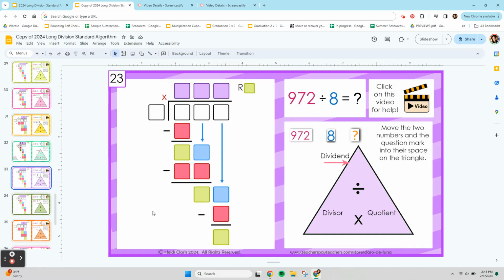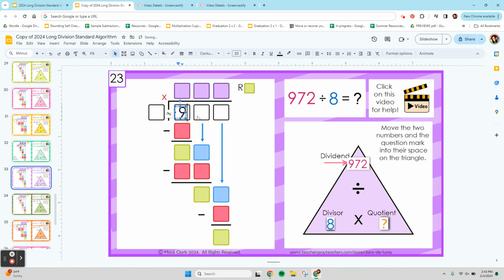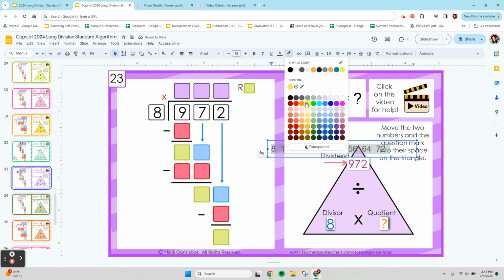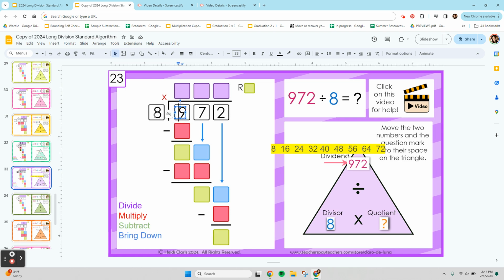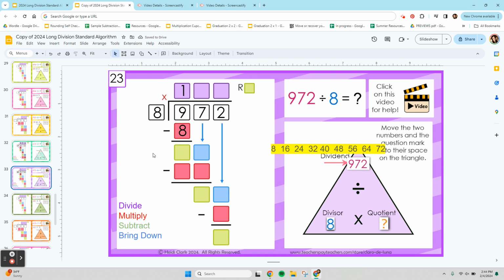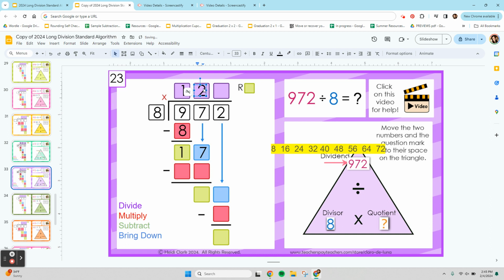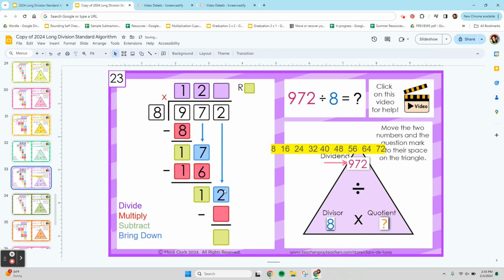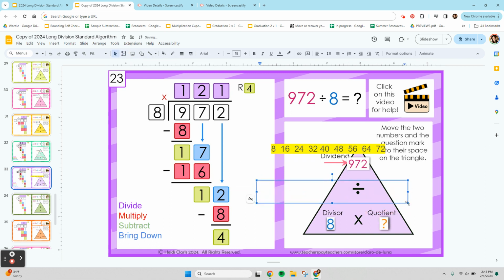How to do Long Division Standard Algorithm - Follow Along Lesson 972/8, Question 23